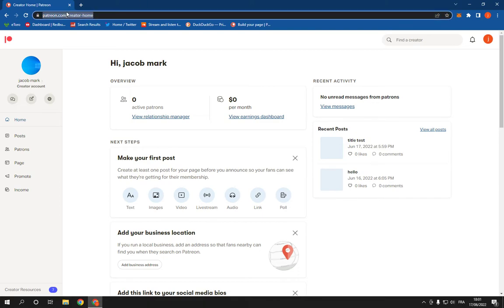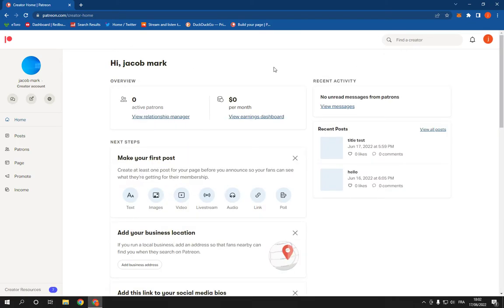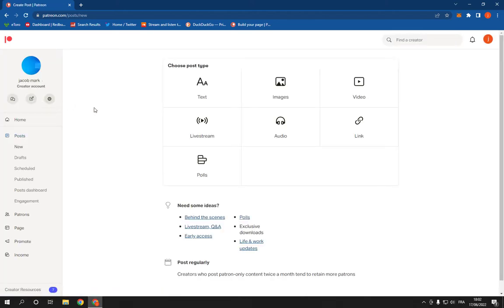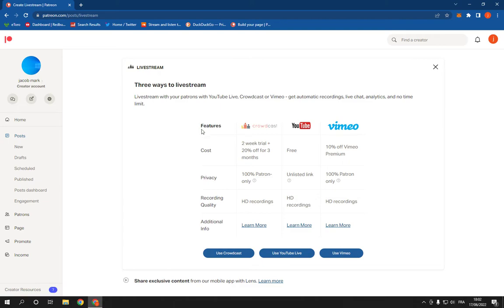How To Go on a Livestream on Your Creator Account Page on Patreon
in this video we discuss :